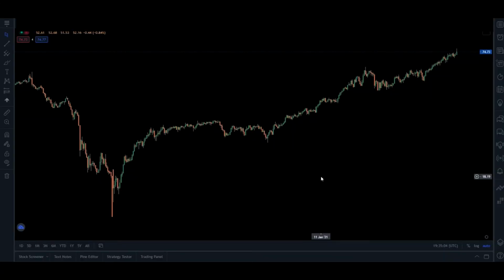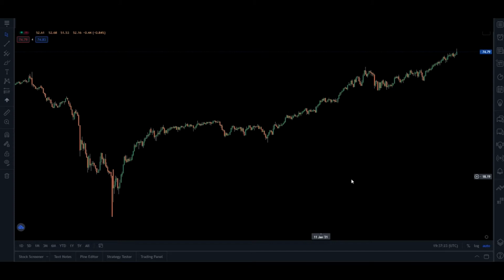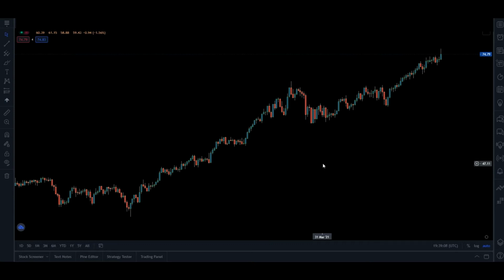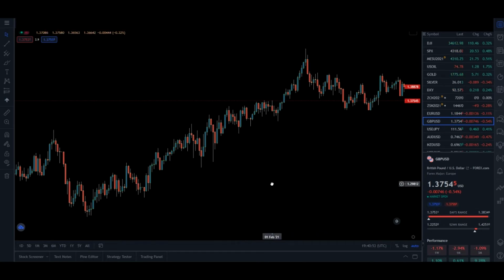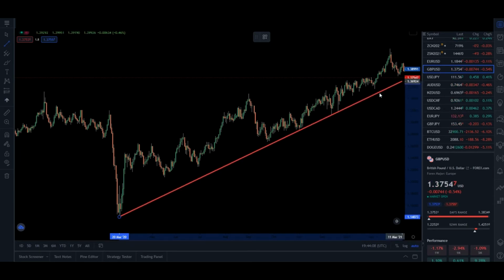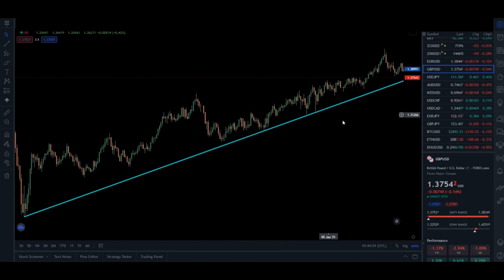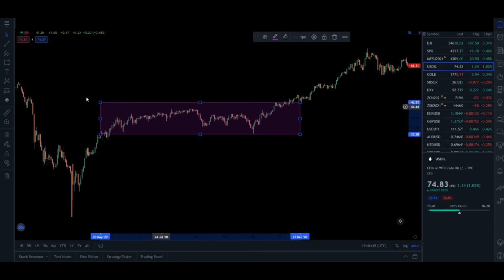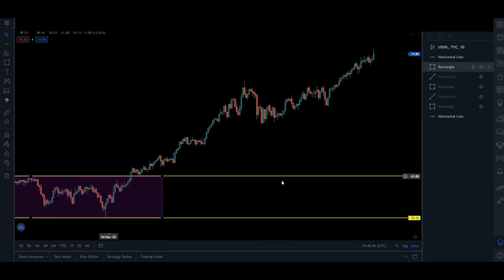Learn to Trade Technical Analysis for Beginners FOREX COMMODITIES GOLD OIL STOCK INDEX ES NQ RTY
Unlock the power of price action and start trading like a professional! In this comprehensive masterclass, I introduce you to the world of technical analysis—the art of reading the markets without the noise of news or complex indicators. With 25 years of experience, I show you why the chart is the only source of truth you need to succeed in Forex, Commodities, Stocks, and Futures.

I break down the transition from a "fundamental" mindset to a "technical" one, explaining how price charts reflect the collective psychology of all market participants. You’ll learn why I exclusively use the Daily chart for my analysis and how to identify the "one-year high and low" to anchor your trading strategy.

In this technical analysis guide, you will learn:

Technicals vs. Fundamentals: Why "trading what you see" beats trying to predict the news.
The Psychological Edge: How price action reveals the battle between buyers and sellers.
Chart Significance: Why the Daily chart provides the most reliable signals for long-term success.
The One-Year Rule: How to identify the major boundaries of the market to find high-probability setups.
Multi-Asset Analysis: Applying technical principles to the S&P 500, Gold, Crude Oil, and major Forex pairs.
Market History: How classic patterns like the 1-2-3 and Head & Shoulders repeat over decades.
Developing Your Eye: Why trading is an art form that requires discipline and visual training.
Market Tickers Covered: S&P 500 (ES), NASDAQ (NQ), Gold (GC), Crude Oil (CL), EUR/USD, and more.

Trading Philosophy: The market tells its own story through the charts. At The 25 Year Trader, I help you strip away the distractions so you can focus on professional-grade price action.

00:00 – Introduction: The Art of Technical Analysis
00:54 – Why I Trade What I See: Technicals vs. Fundamentals
01:25 – The Logic of Price Action: Reflecting Market Psychology
02:12 – Choosing Your Timeframe: Why the Daily Chart is King
02:40 – Market Boundaries: Finding the One-Year High and Low
03:15 – Drawing the Story: Identifying Major Support and Resistance
04:05 – Commodity Analysis: Applying Technicals to Crude Oil
05:10 – Spotting Reversals: A Preview of 1-2-3 Tops and Bottoms
06:22 – Institutional Signals: How the "Big Money" Moves Markets
07:30 – Case Study: Analyzing the S&P 500’s Historical Trends
08:45 – Forex Focus: Technical Analysis on the Euro
10:10 – Training Your Eyes: The Importance of Charting Practice
11:20 – Risk vs. Reward: The Professional Approach to Discipline
12:54 – Summary & Next Steps: Mastering Your First Pattern
13:30 – Closing Thoughts: Let the Chart Be Your Guide

RISK DISCLOSURE